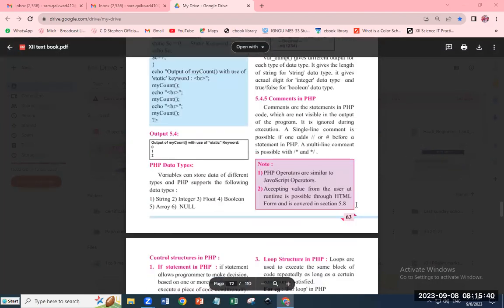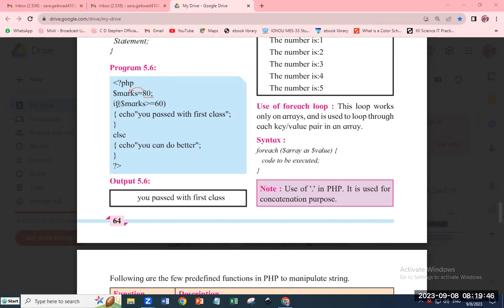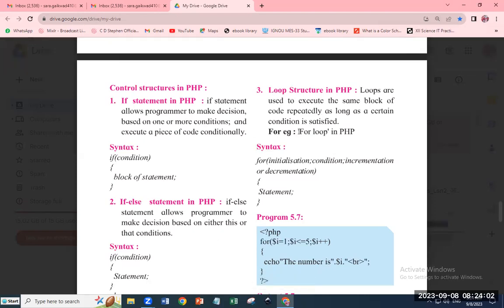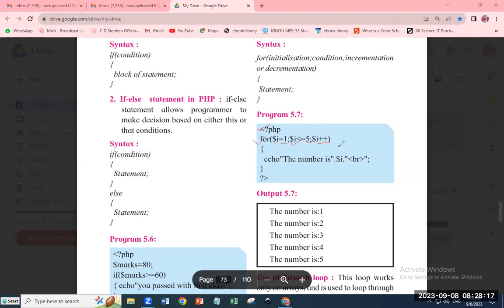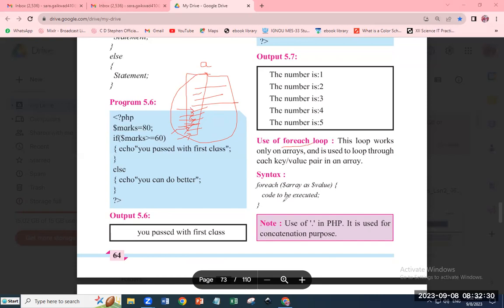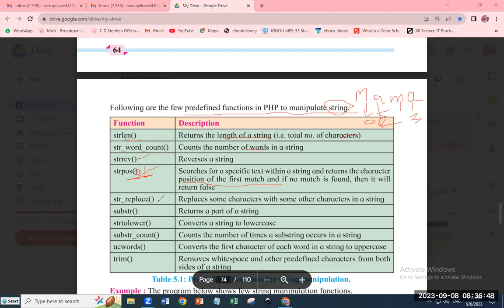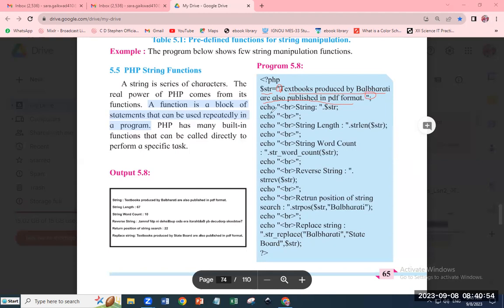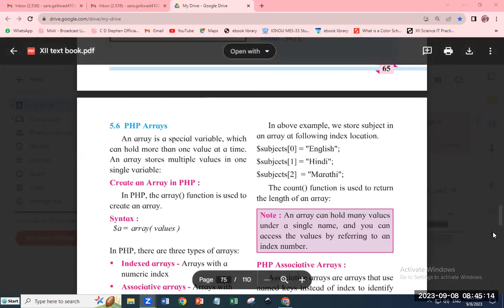XII Lno 5 PHP Server Side scripting (lecture 3)